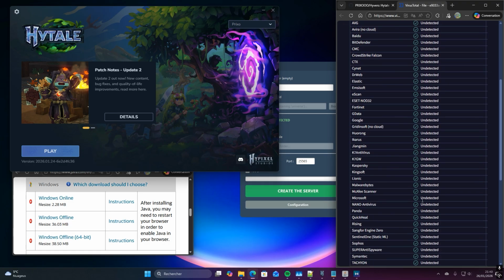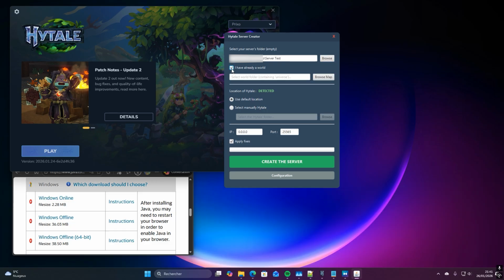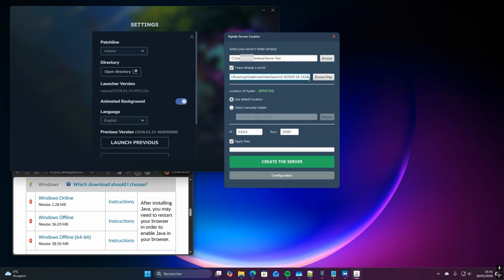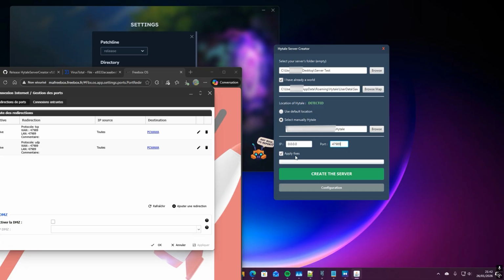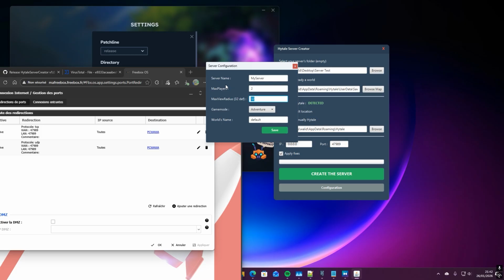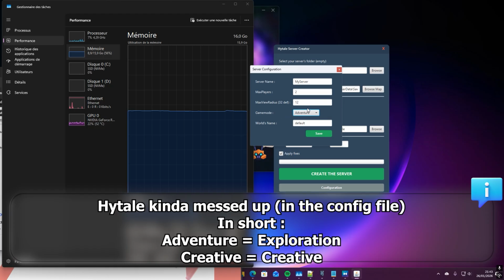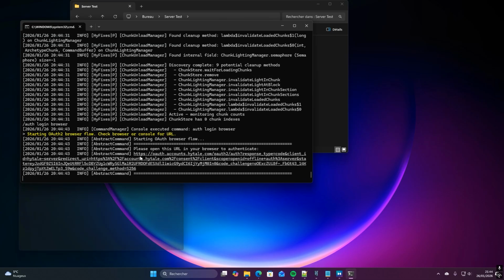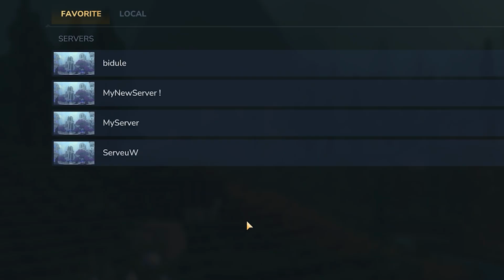How to Create a Hytale Server in Under 4 Minutes (Easiest Method)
In this video, I'll show you how to set up your own Hytale server using Hyvers. It’s the easiest method out there—it fixes most common crashes and gets you online in no time!

⚠️Make sure to select your correct Operating System(Windows/Linux/macOS) before downloading! (Note: You don't need to install "standard" Java if you have the JDK, it includes everything!)

if you're on Windows use the x64 Installer

I hope this tutorial helps you get your adventure started!

I’ll be constantly updating the app to give you more control and make it even easier to use!